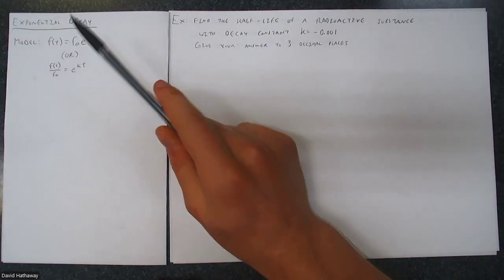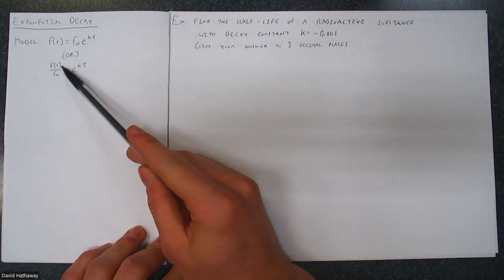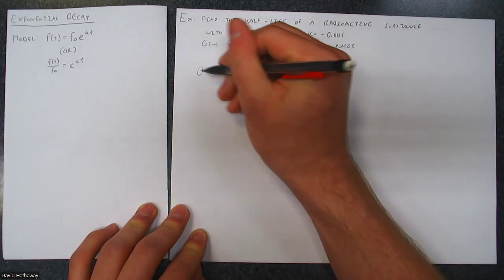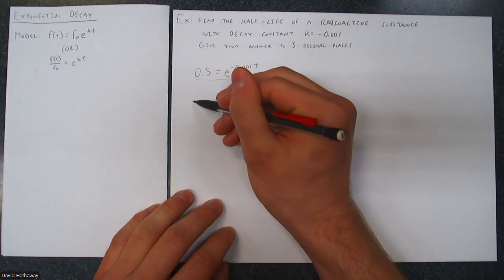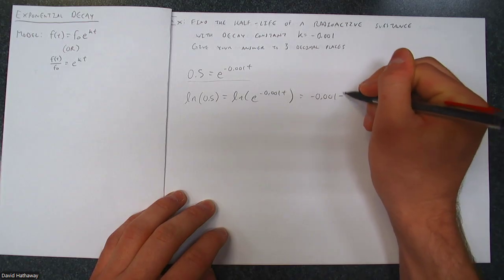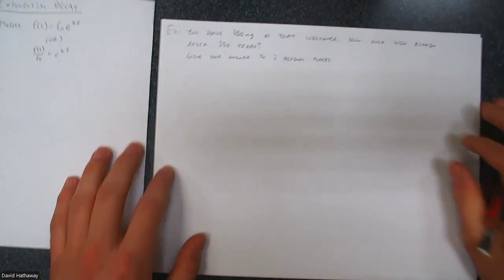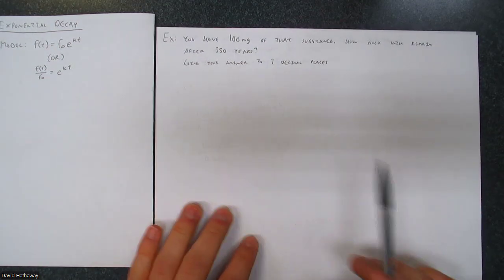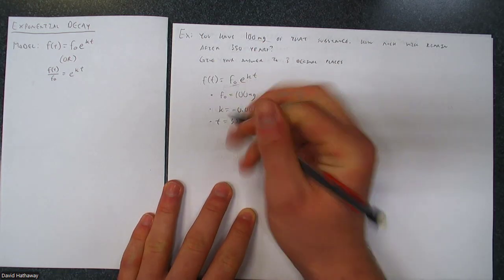Week 12 - Exponential Decay